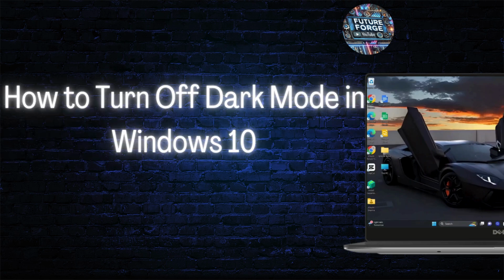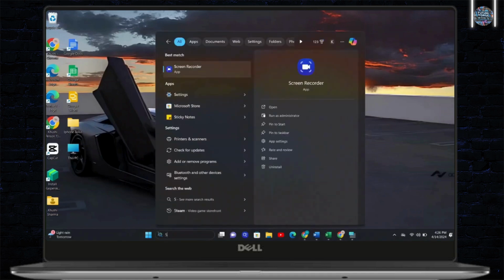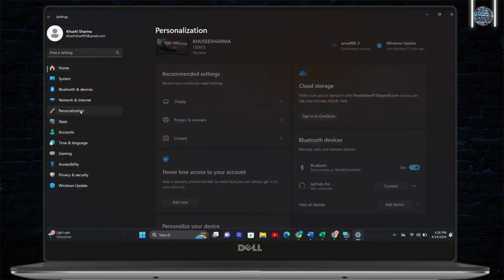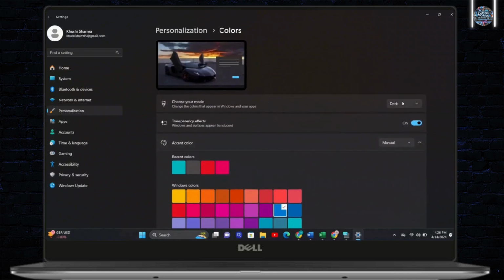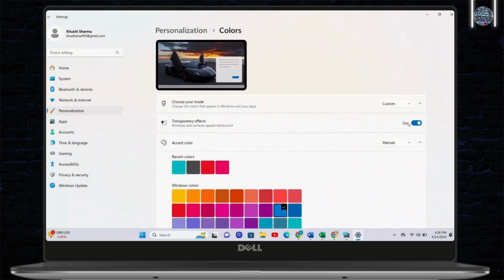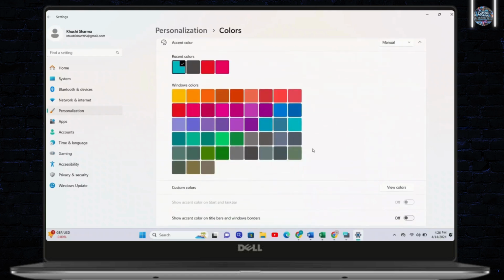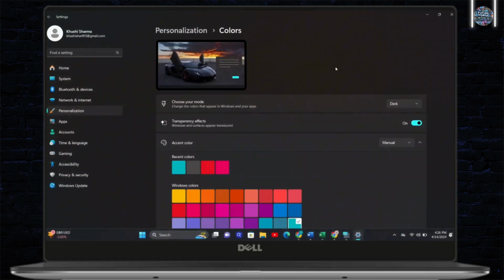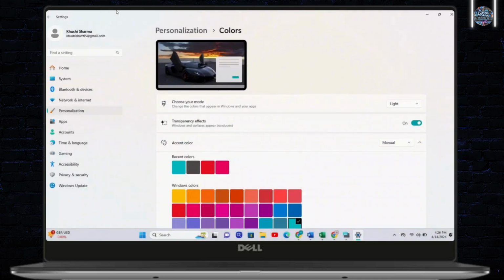How to Turn Off Dark Mode in Windows 10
Learn how to easily turn off dark mode in Windows 10 with this simple, step-by-step guide. Whether you're looking to disable dark mode for better visibility or personal preference, this tutorial will walk you through the process.

In this video, you'll discover how to turn off dark mode in Windows 10 and return to the classic light theme. You'll also learn how to switch off dark mode settings for different apps and features within the Windows environment.

Timestamps:
0:00 Introduction
0:25 Step 1: Accessing Windows 10 Settings
0:45 Step 2: Disabling Dark Mode